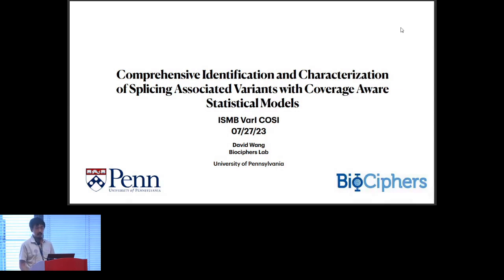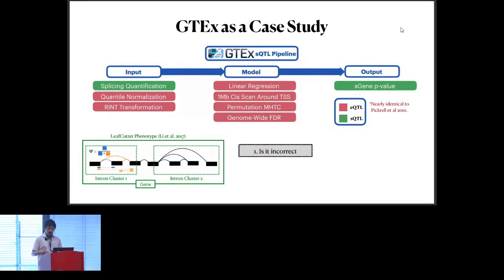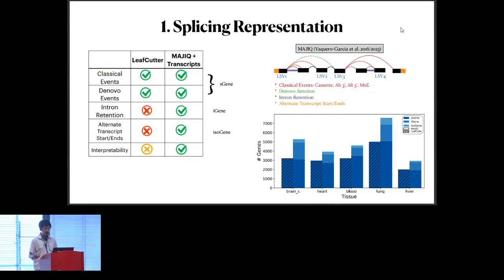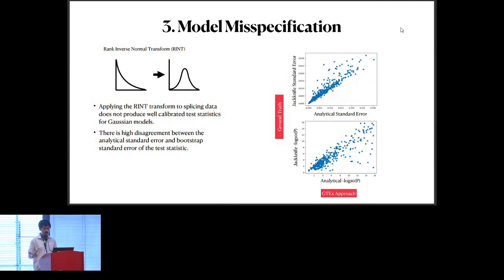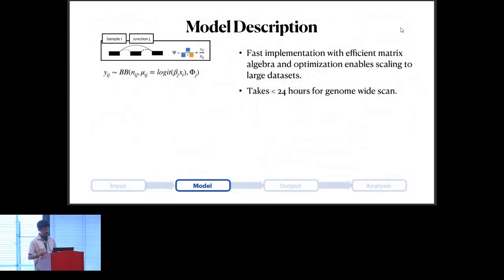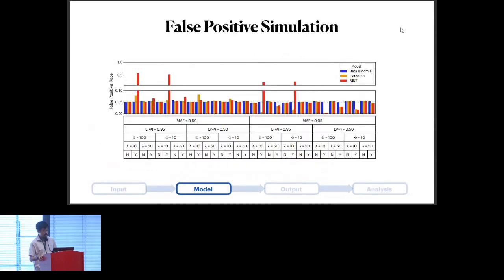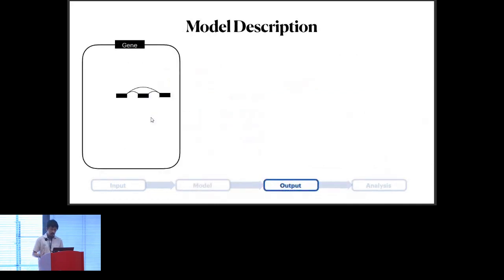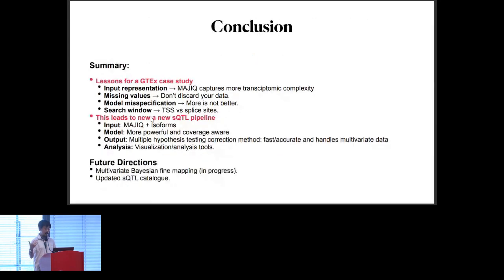Comprehensive Identification and Characterization of... - David Wang - VarI - ISMB/ECCB 2023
Comprehensive Identification and Characterization of Splicing Associated Variants with Coverage Aware Statistical Models - David Wang - VarI - ISMB/ECCB 2023